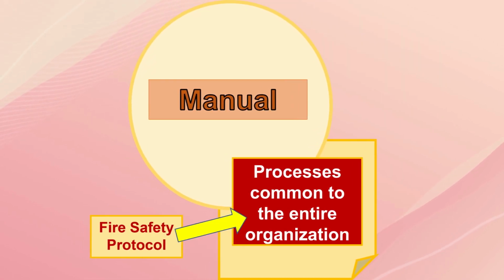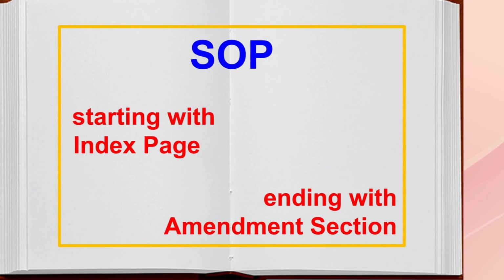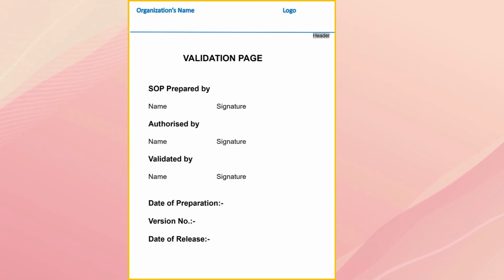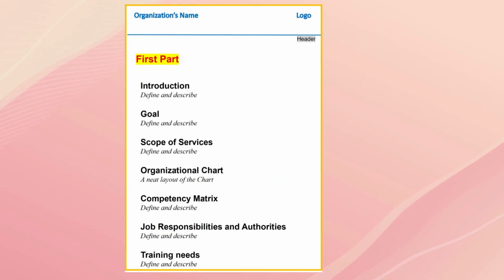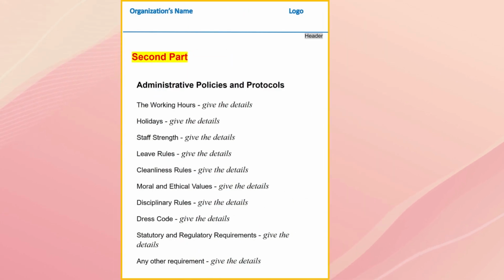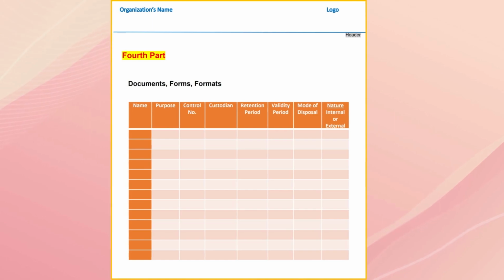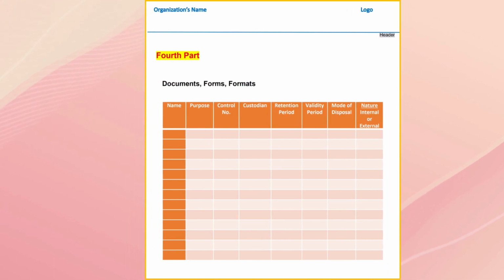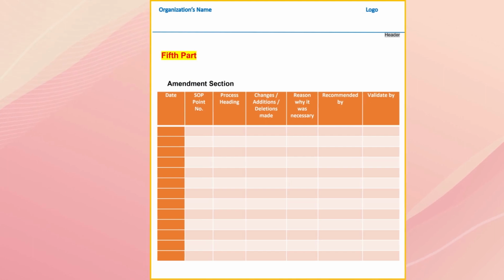Standard Operating Procedure Format | Step by Step explanation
The complete structure of SOP format - Standard Operating Procedure has been explained in very simple words with graphics and pictures of the structure
Structure of Standard Operating Procedure Corporate World

My Books on Amazon